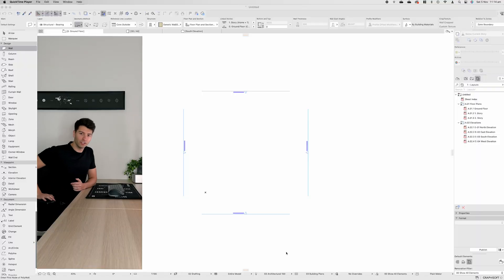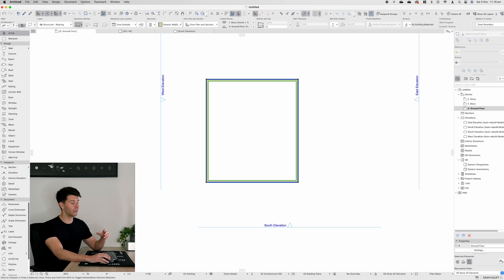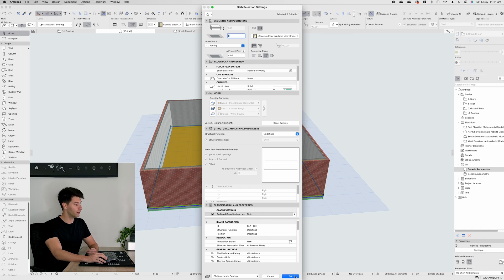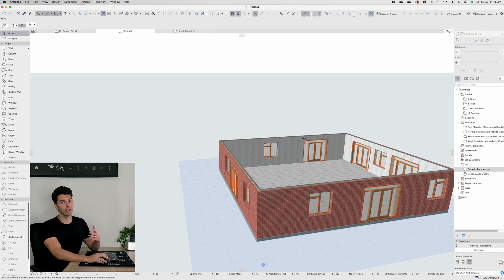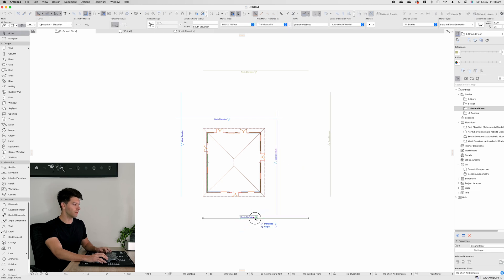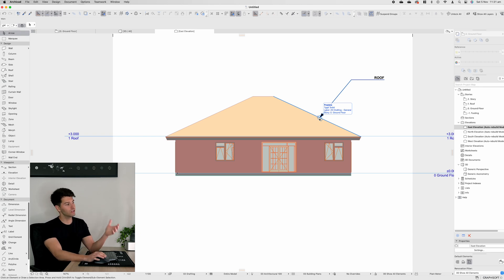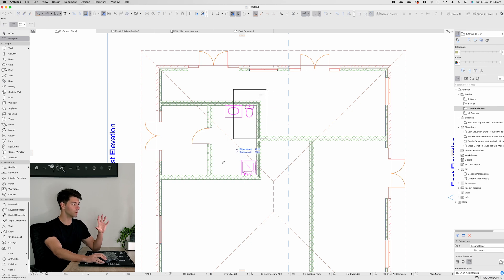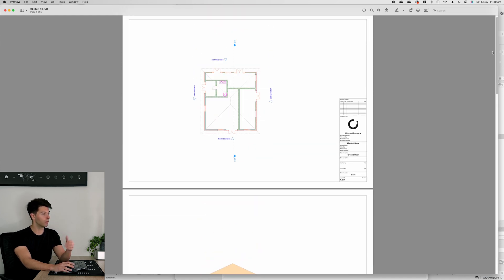ArchiCAD 26 Tutorial BIM For Dummies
Calling all dummies (like me), this video is for you! ArchiCAD 26 explained in under 20 minutes (For Dummies)

00:00 UI
01:18 Walls
03:31 Storeys
04:08 Most Replayed
04:39 Slabs
07:11 Doors & Windows
08:21 Attributes
09:57 Roof
10:39 Elevations
13:29 Sections
14:42 Objects
16:19 Marquee
16:46 Layers
17:23 Exporting
19:09 Subscribe